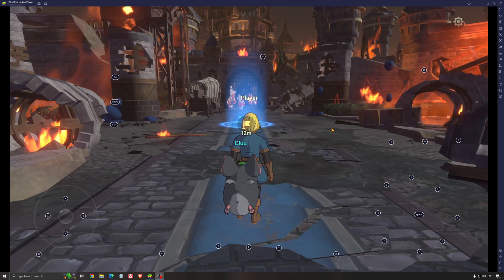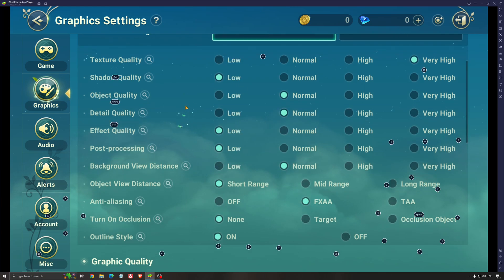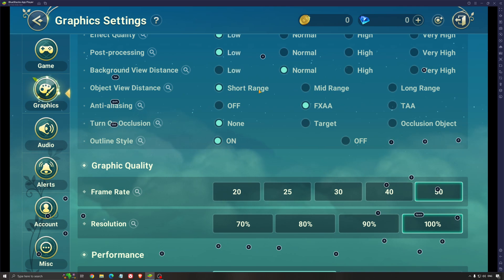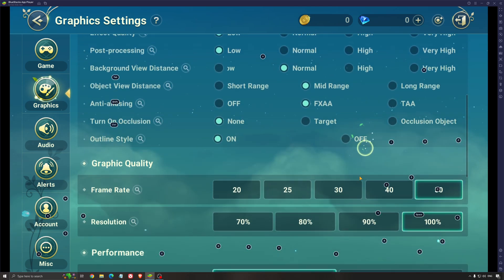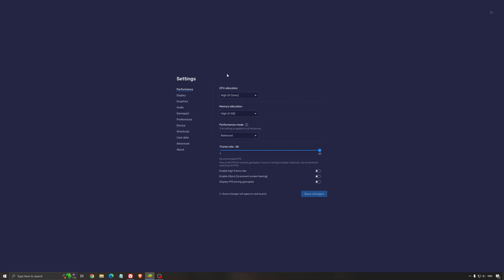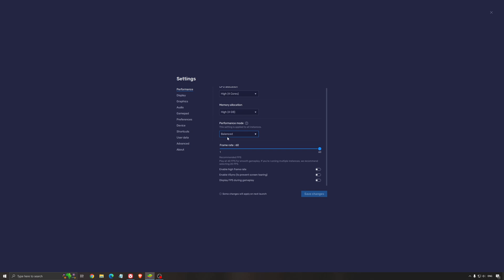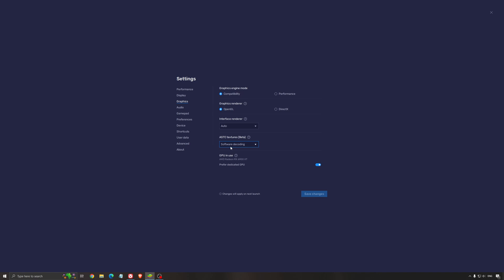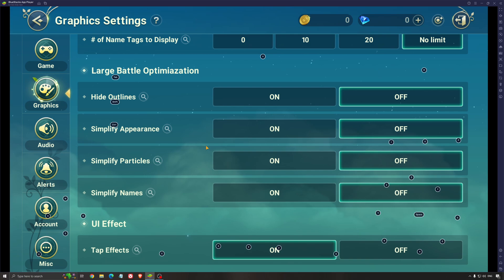Ni No Kuni Cross worlds - How to BOOST FPS and Increase Performance on Smartphone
This is a simple tutorial on how to improve your FPS on Ni No Kuni Cross worlds Mobile. This guide will help you to optimize your game.

This video will teach you guys how to optimizeNi No Kuni Cross worlds Mobile for the best increases possible to boost fps reduce lag stop stuttering fix spikes and improve visuals within Ni No Kuni Cross worlds Mobile.